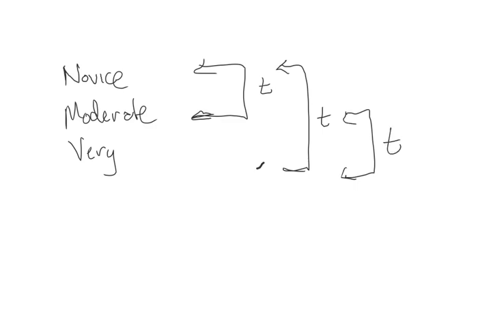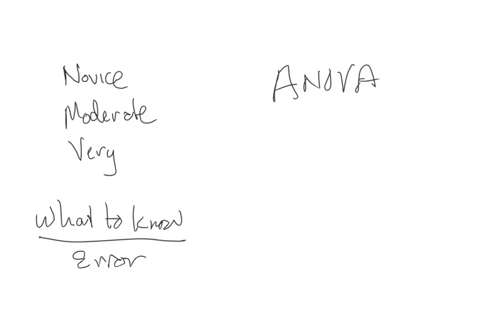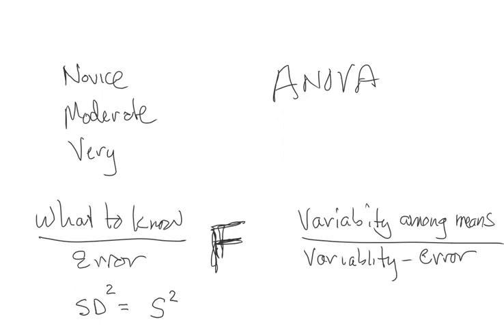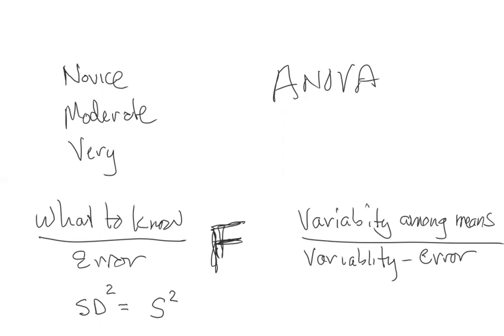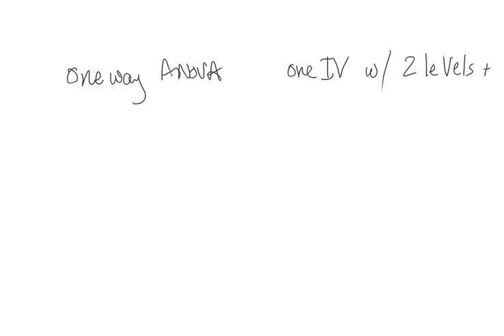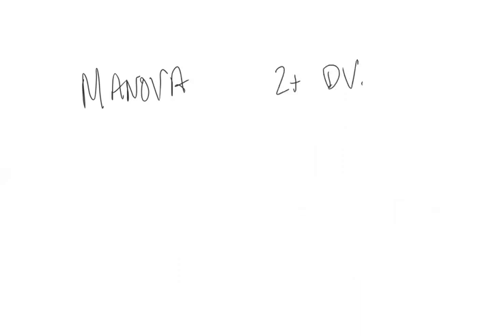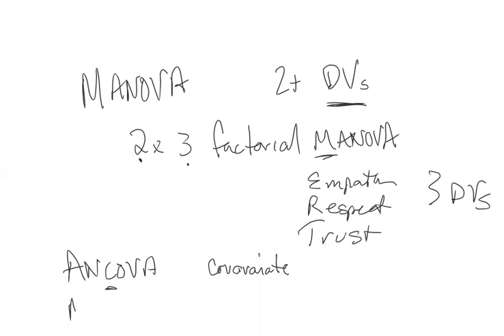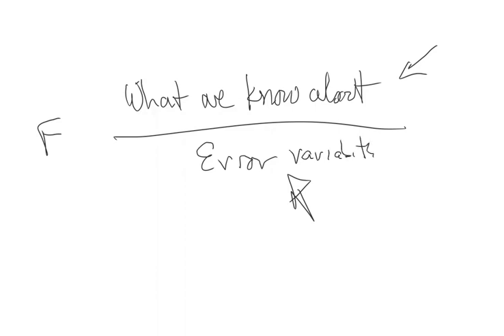DEXL 707 Intro to ANOVA